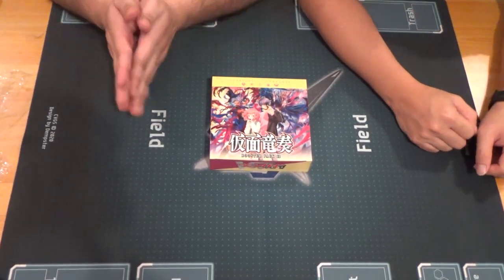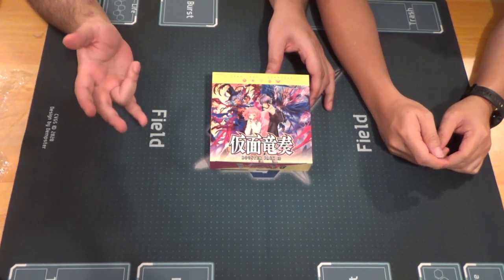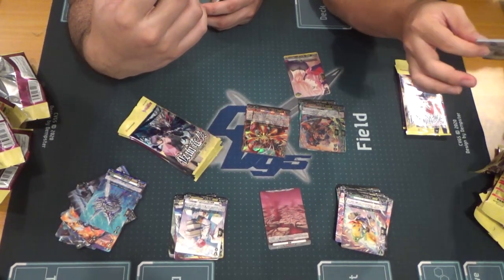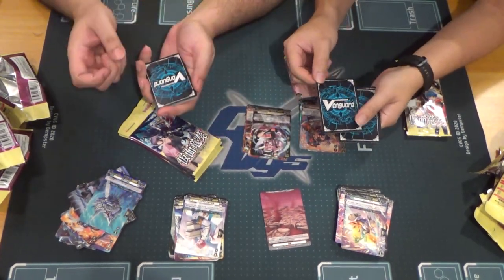The Masques Paradigm - D-BT10JP Dragon Masquerade Unboxing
Top-Xi:C has expanded as Game Academia with a new address!
3 Coleman St, B1-38/39 Peninsula Shopping Centre, Singapore 179804

Set 10 has finally dropped and we are seeing a new paradigm shift in Vanguard OverDress, with the release of the Masques units, and new sidelines like Solrairon and Gandiva looking to shake things up. Check out our unboxing of this set and see what's in here!